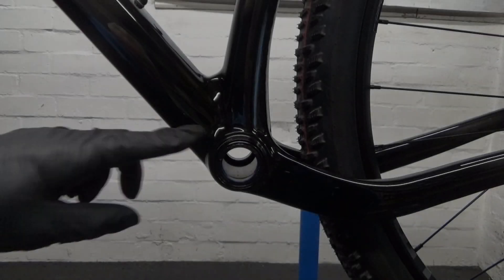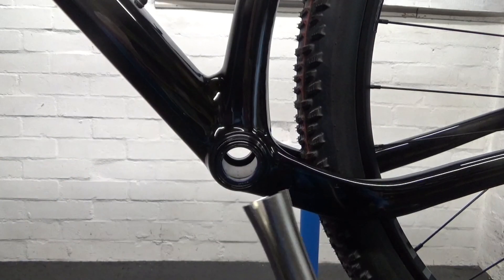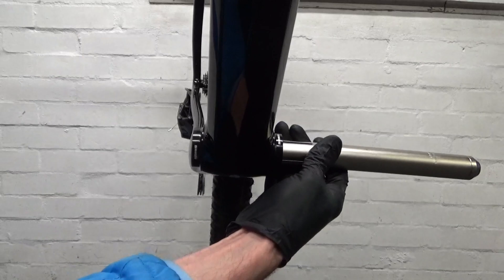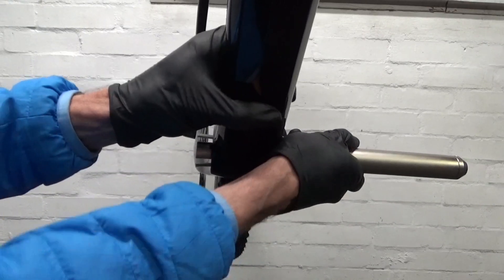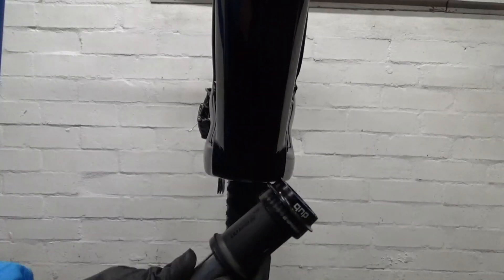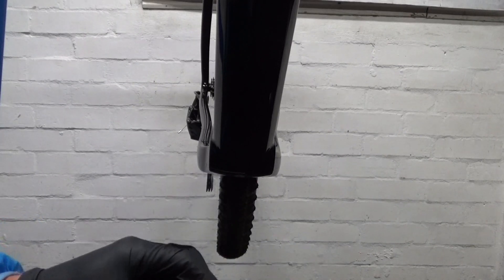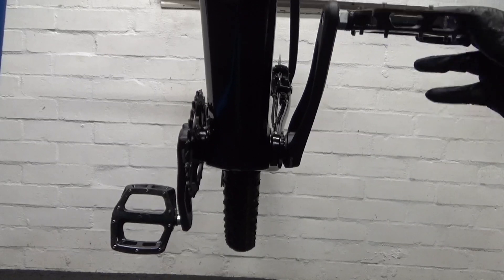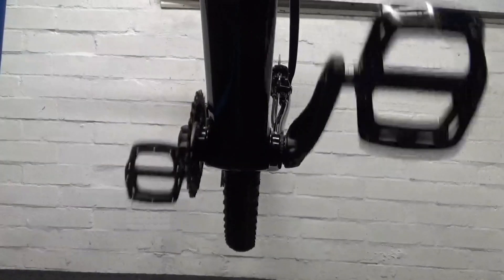SRAM DUB Pressfit 30 Bottom Bracket Fitting Guide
SRAM DUB PressFit 30 MTB Bottom Bracket Fitting Guide If you find the videos helpful and would like to make a small donation to help support the channel you can do so